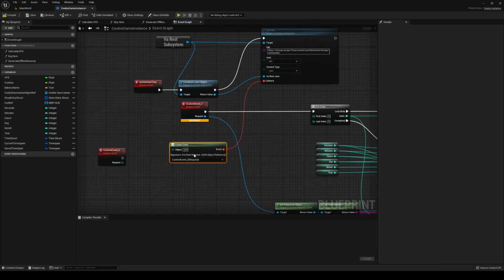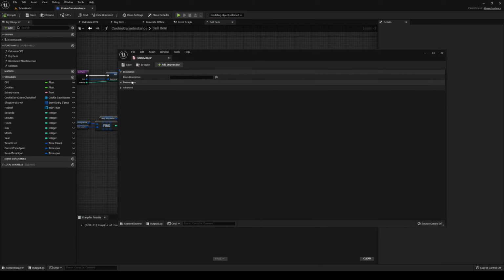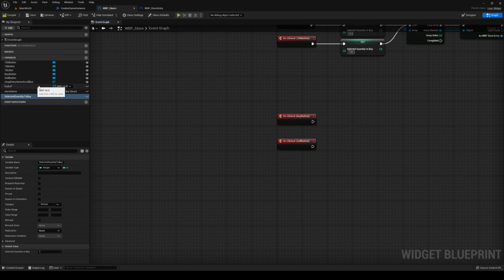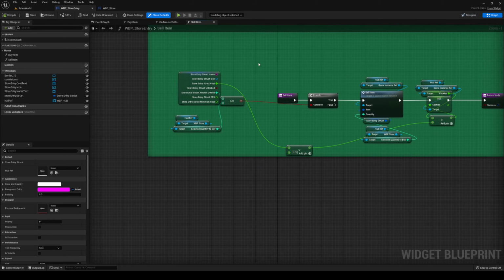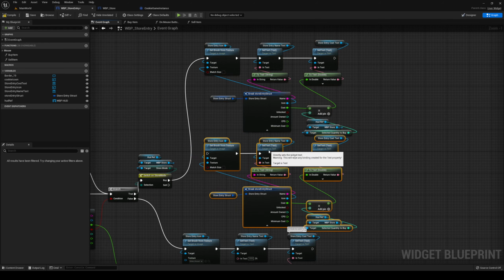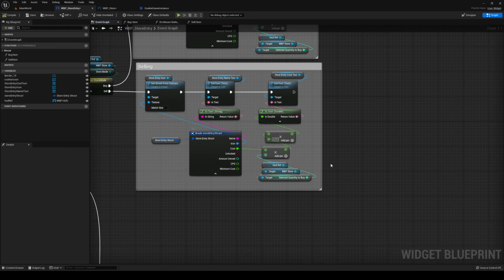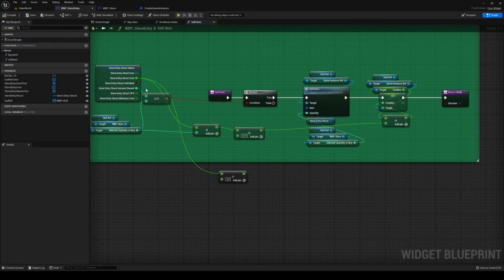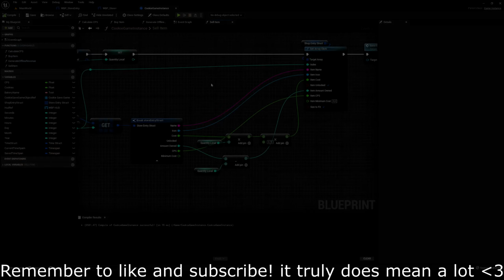[UE5 - BP] Cookie Clicker [Part #6] [Bugfixes]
Note: This video will be the last video i do on this subject(Cookie Clicker) - There are bound to be some form of bugs, but 98% of the game is complete (100% if no bugs) - Now all you need to do is populate it with however u want ur game to be like!

In this video, i intentionally left in some of the debugging process in order to demonstrate how i would go about trying to find the problem.I will not be doing this too often however.

Help me build a friendly community of supportive like-minded people over on Discord !